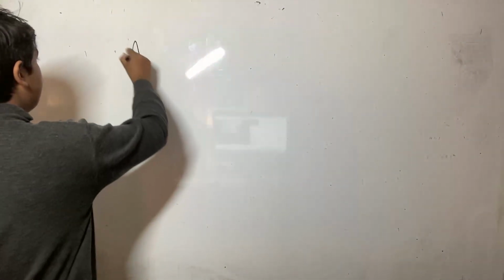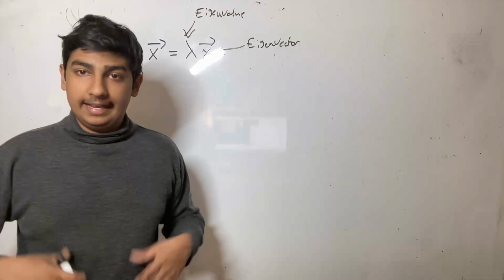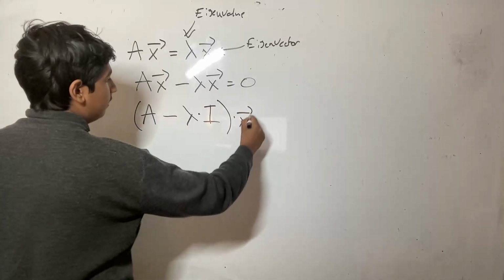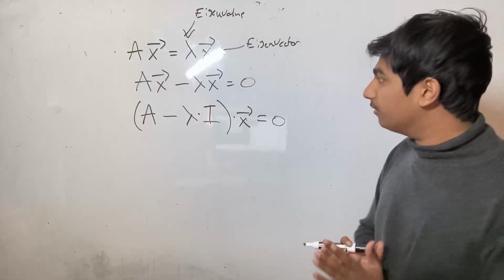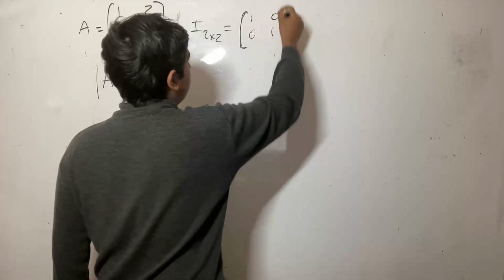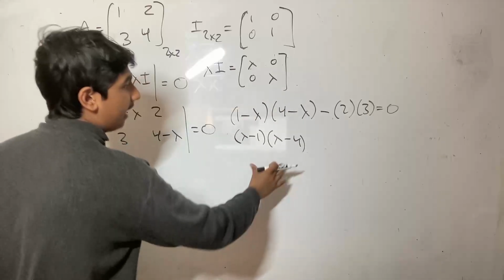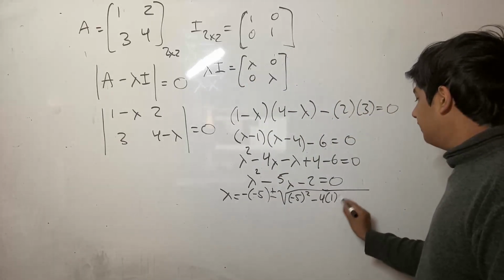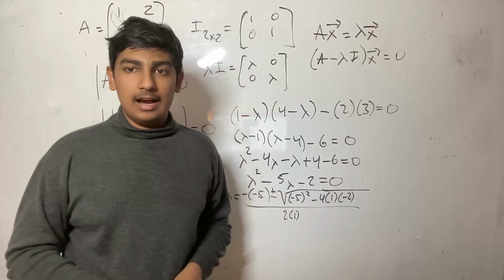How to find the Eigenvalue(s) and Eigenvector(s) of a matrix